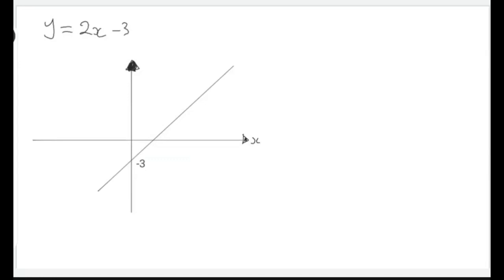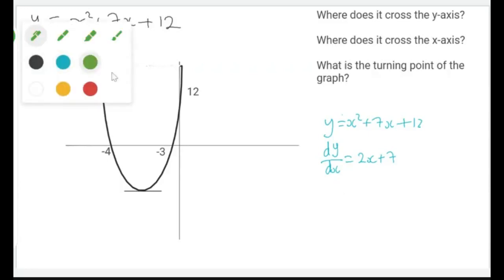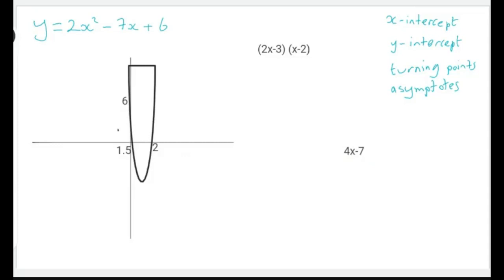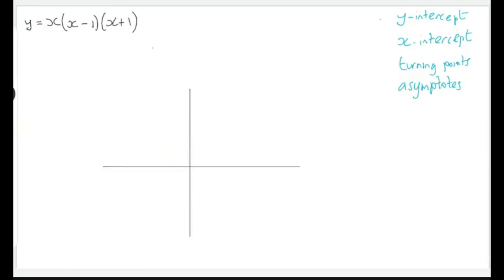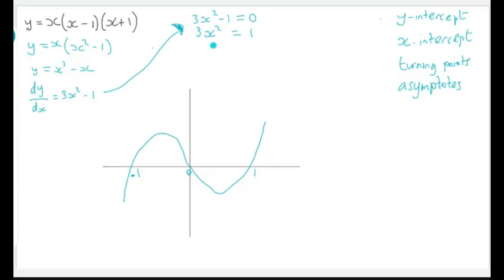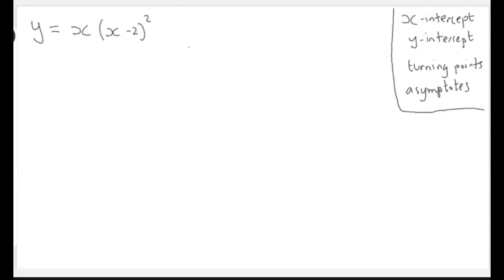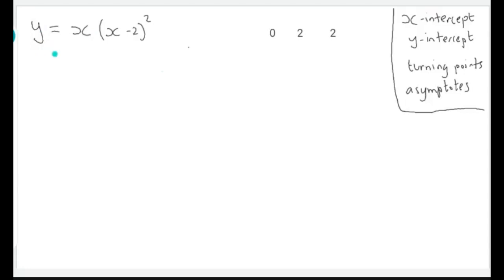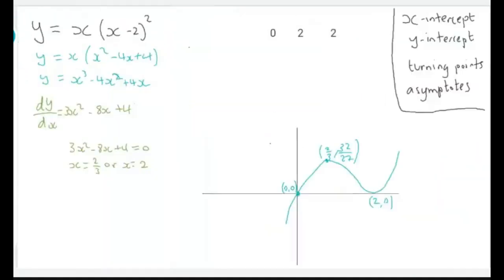A-Level Maths... Sketching linear, quadratic, and cubic graphs (learn from my lessons)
Here, we have a lesson on sketching graphs (we drew linear, quadratic, and cubic graphs). This is a live lesson with a student. I want you to see a bit of how learning works. It is not a sailing straight lines. There are struggles and that's OK. As an educator, I always aim to find a balance between giving students questions that are easy and questions that challenge them.

Reasoning is assessed too. Notice how I ask a lot of questions to ensure that students are engaged. I am not one for "talking at" students for extended periods of time. They tend to "zone out".

May this help you too :-)